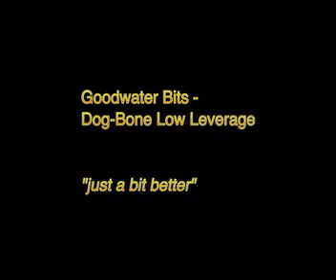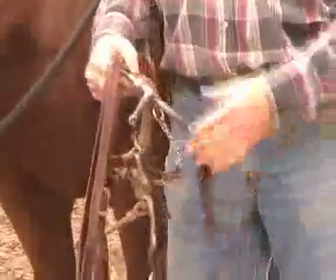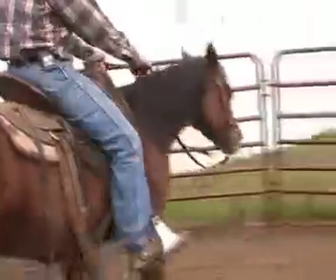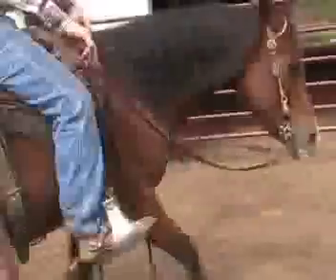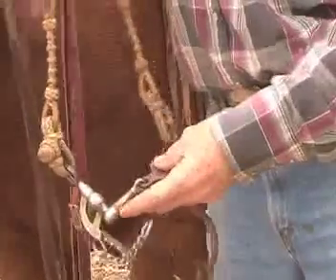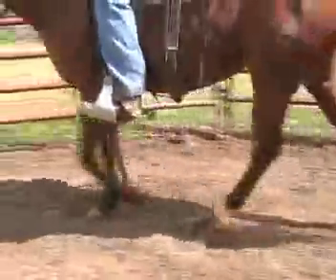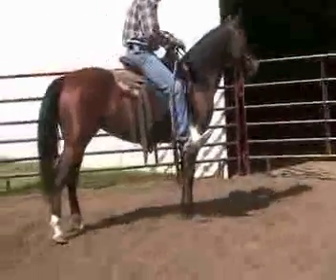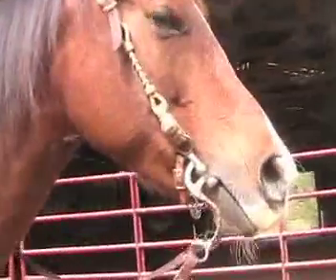Goodwater Dog - Bone, Low Leverage Bit 2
Bud Collins, inventor of the Goodwater Swivel Free Bits, demonstrates the Low Leverage Dog-Bone Bit.